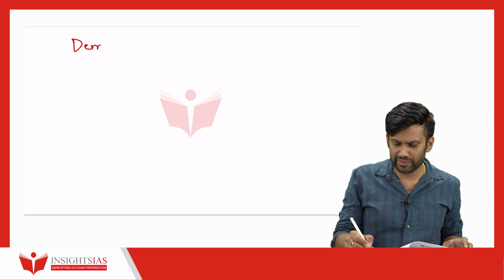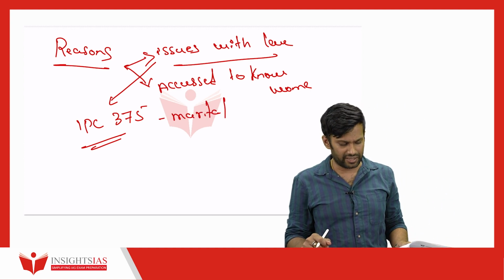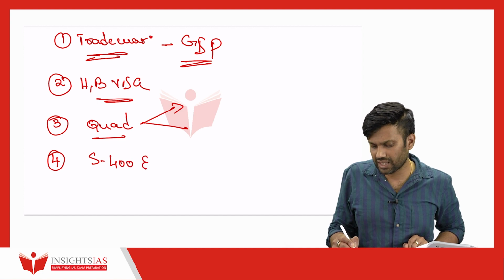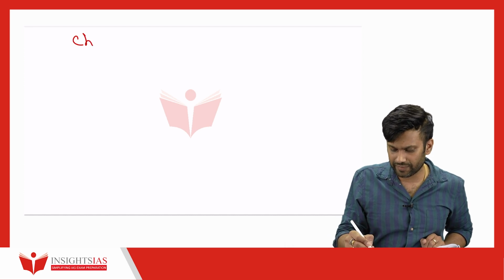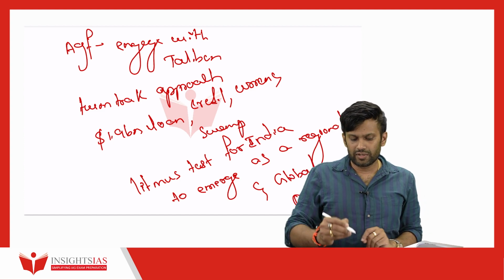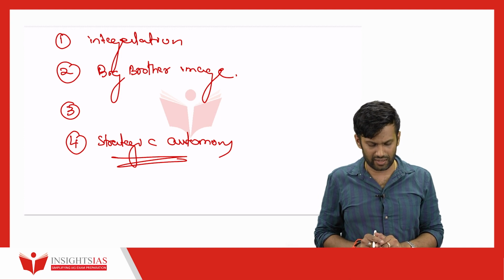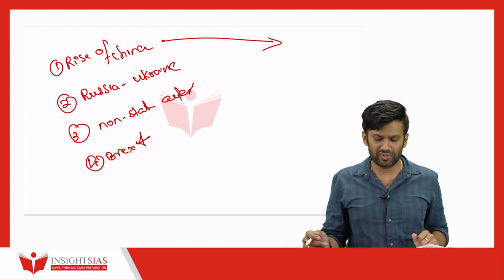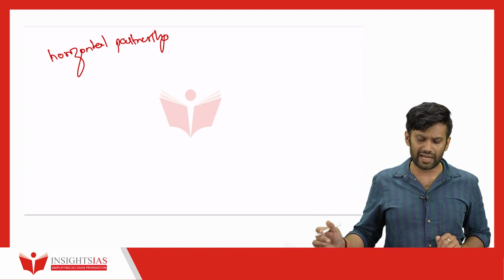STEP UP | International Relations | GS-2 |Simulation Tests for UPSC CSE MAINS 2022 by Insights IAS